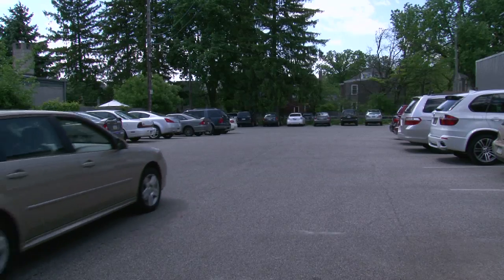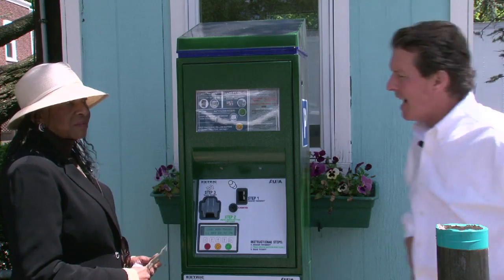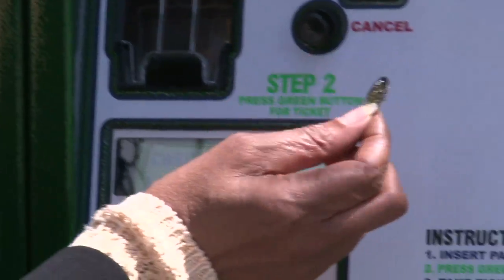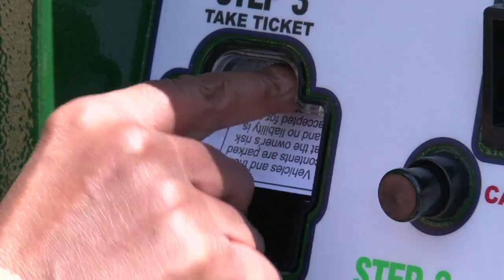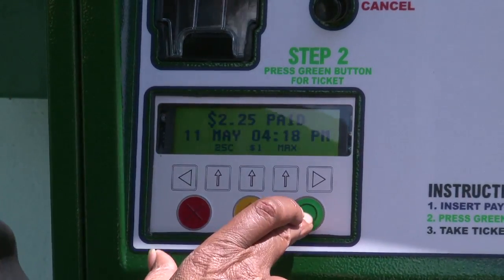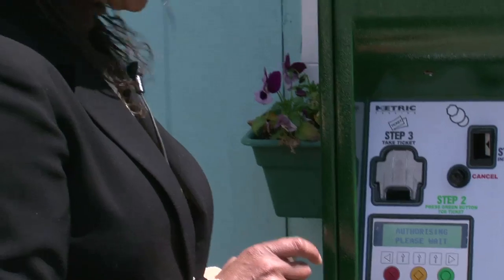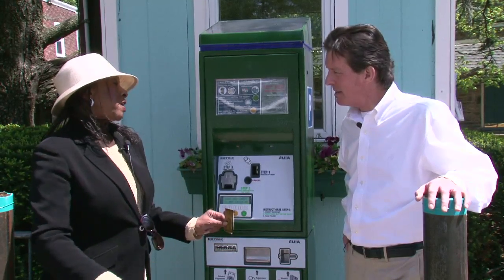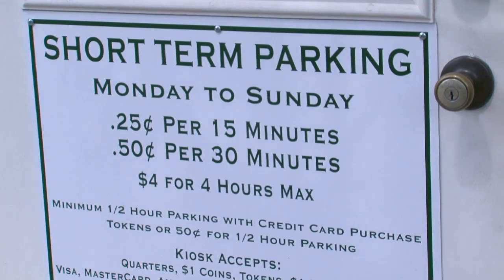Parking in Chestnut Hill